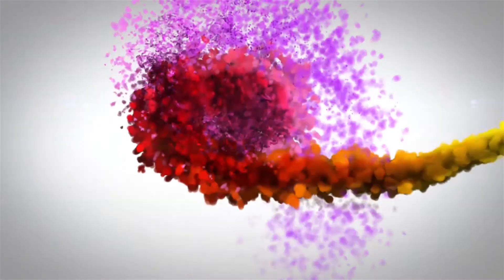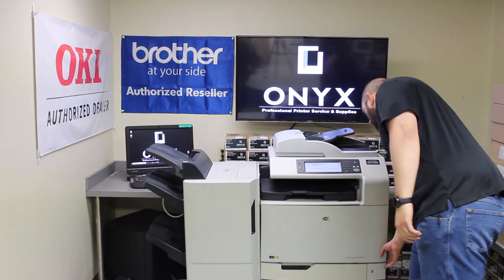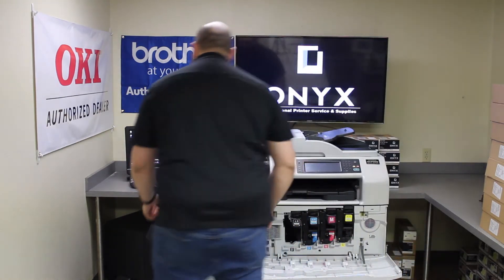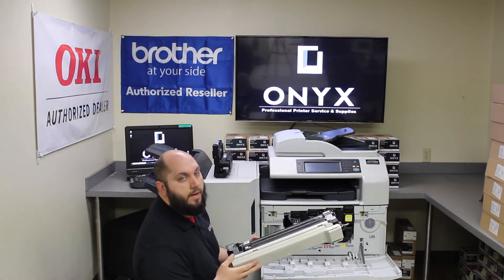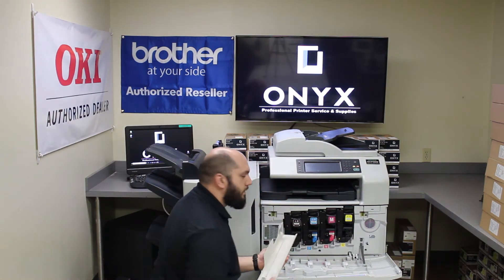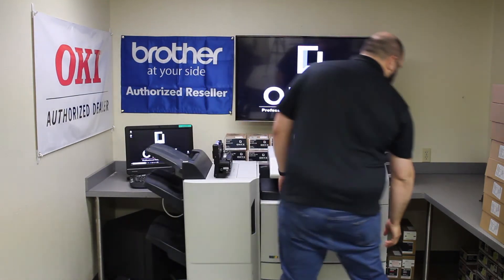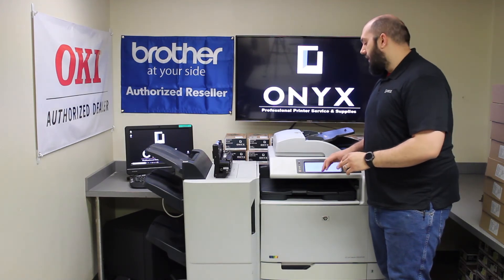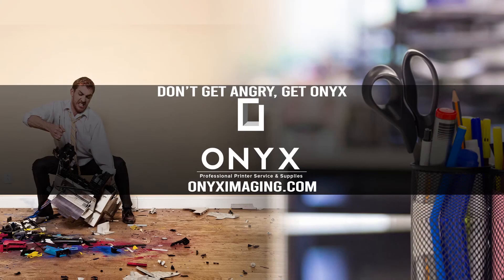HP CM6040 | Onyx Imaging | OKC Printer Repair | How To Replace Drums